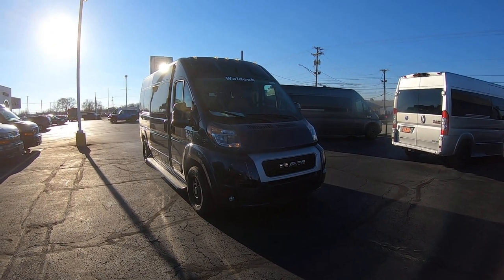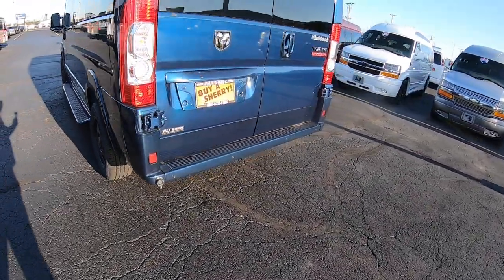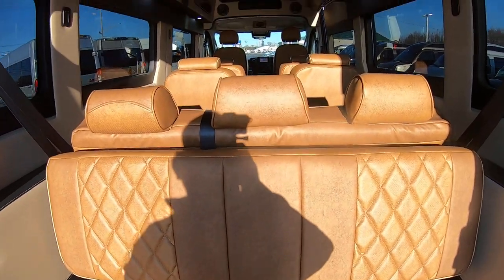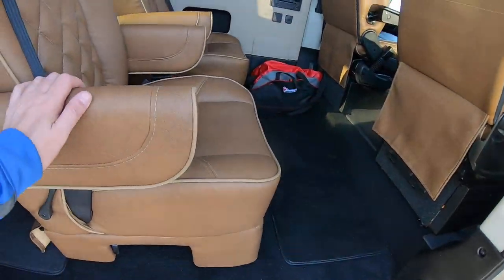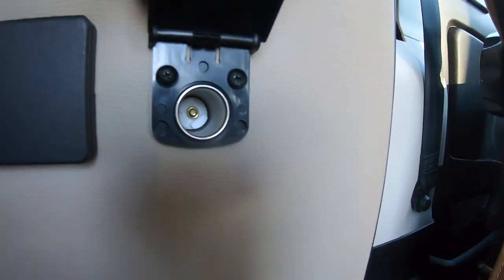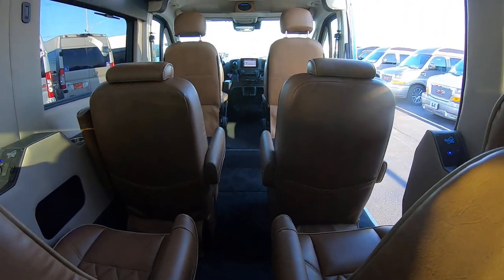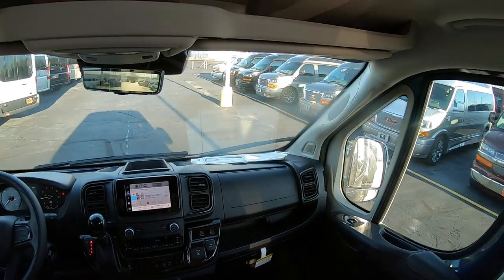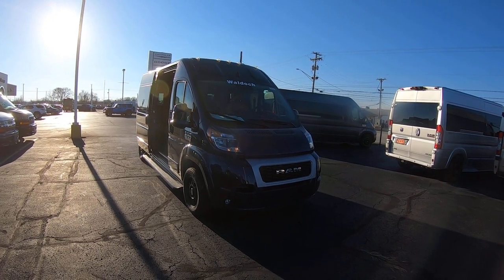Experience Luxury Travel: 2022 Ram ProMaster 9 Passenger Van | Sherry Review